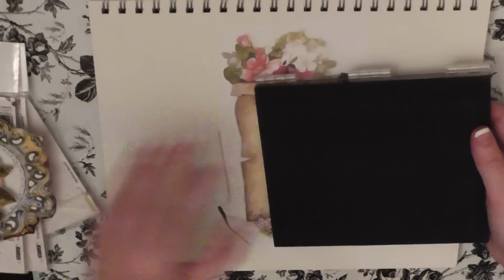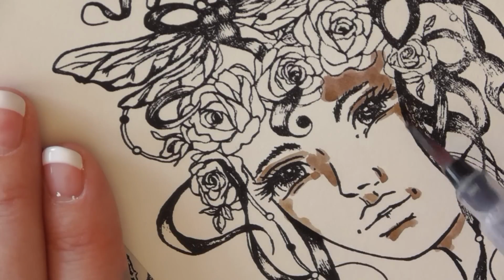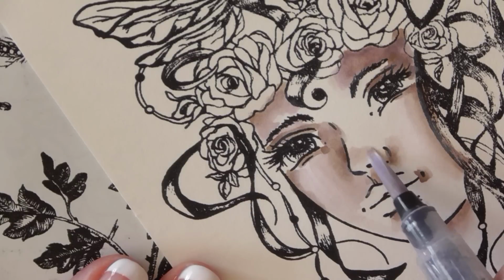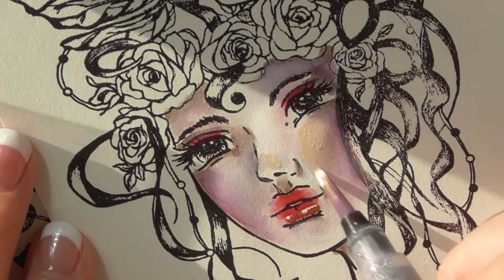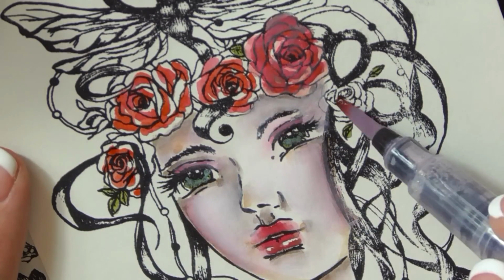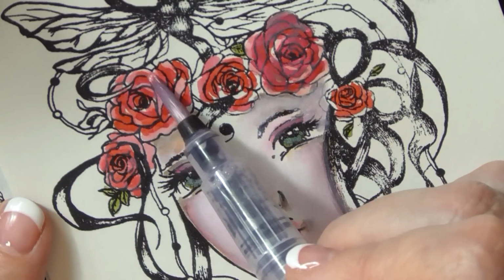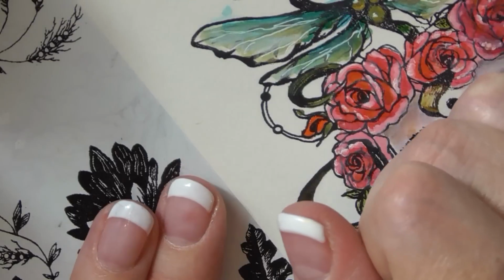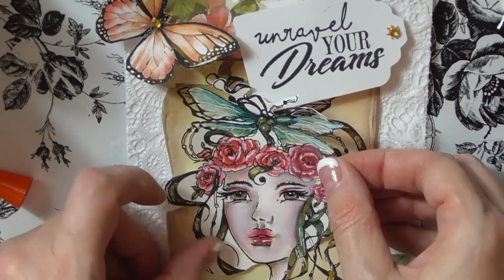Pebeo Colorex Professional Watercolors Demo - Adult Coloring/Painting Faces - Carabelle Stamp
This video shows an overview of how to use Pebeo Colorex Watercolor Inks and the easy technique I use to paint faces, flowers and dragonfly.

Carabelle Stamp - Unraveled Dreams by Jen Bishop available at: dreamzetc.com

Pebeo Colorex colors: Face shade - Sepia
                                         Purplish/Pink shading  (blend of Carmin & Cyan) Ratio 2 (Carmin) to 1 (Cyan)
                                         Flesh tone - Rose Portrait
                                          Lips: Mixed Sepia and Vermillion (1 to 1 ratio) and added a little Carmin
                                          Eyes: Olive
                                          Dragonfly: Olive, Cyan
Mixed in Pebeo Titanium White (11 Opaque) Studio acrylic paint. Highlighted with Pebeo Studio acrylic paint in Gold Metallic (352)

Pebeo kit available for pre-order at dreamzetc.com

Giveaway Entry details for Vintage Junk Journal and remaining kit: Leave comment and then subscribe to newsletter at dreamzetc.com. Newsletter is sent out once/twice per month and contains digital freebies, coupons and exclusive promo items

Thank you everyone for your amazing support! Hugs...Jen